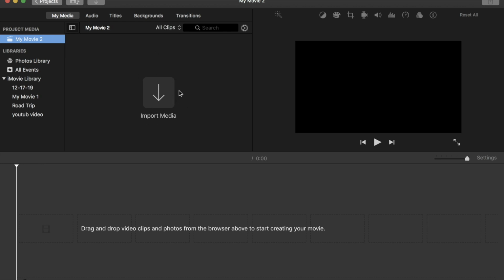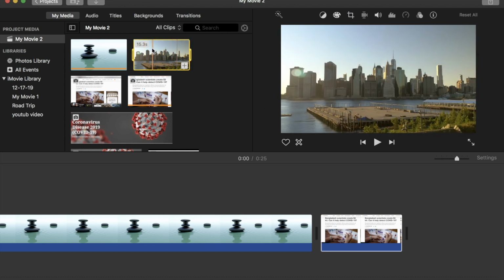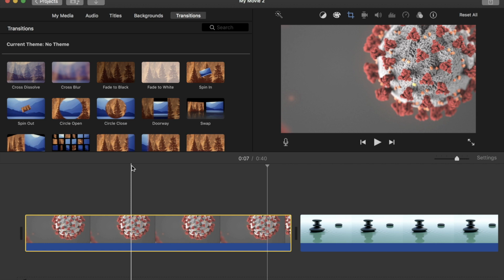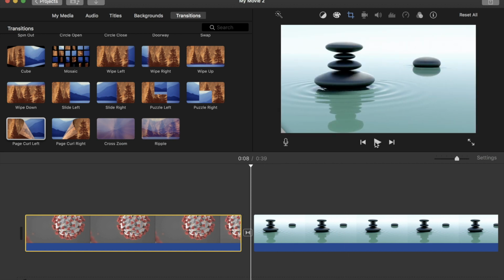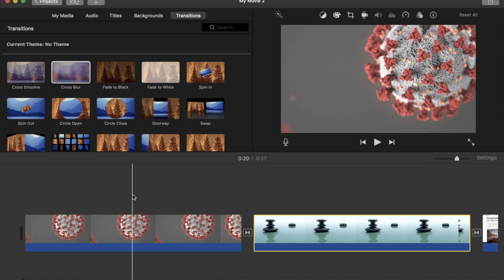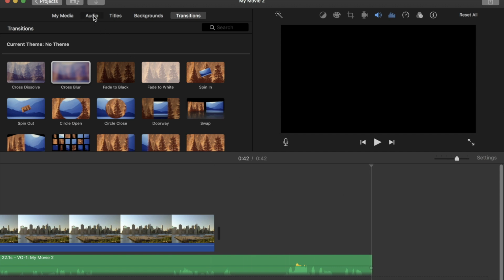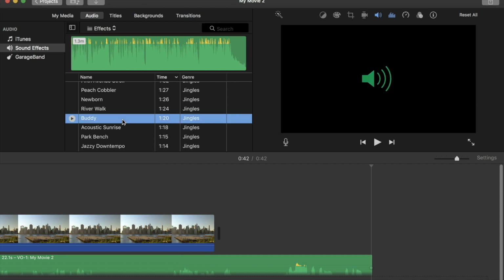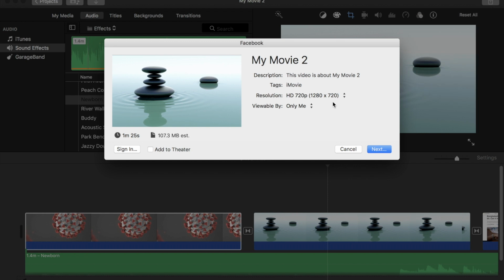how to make video using iMovie# iMovie Tutorial